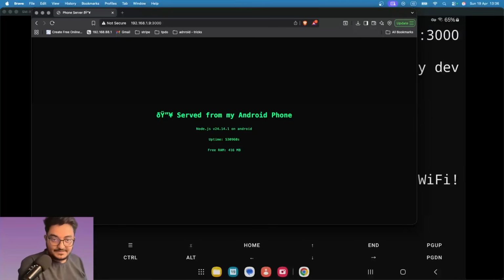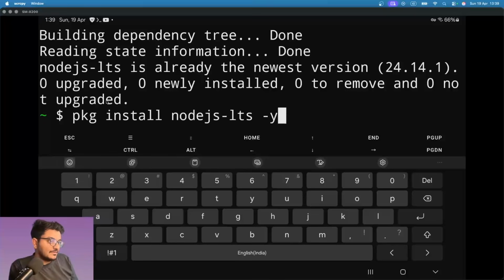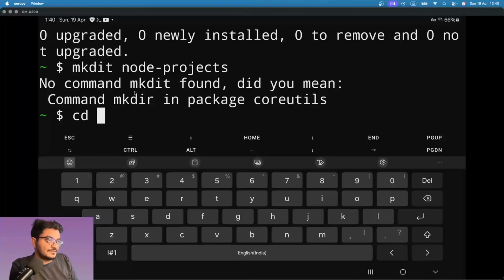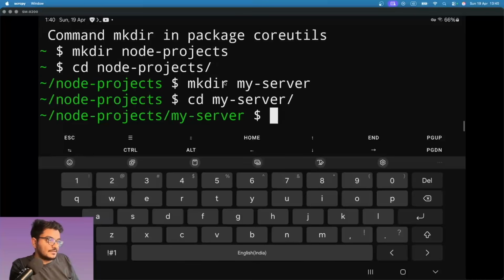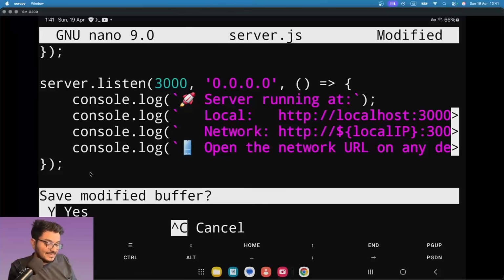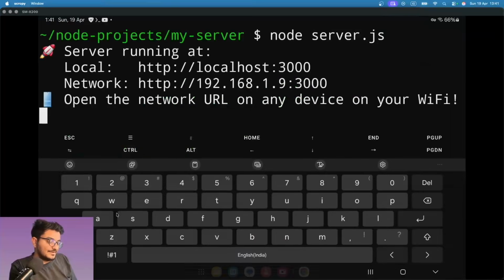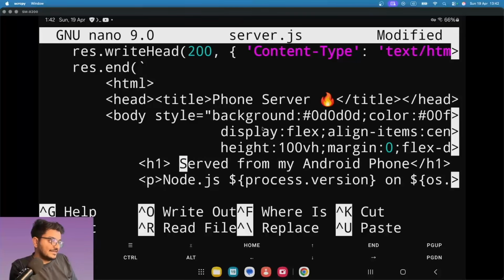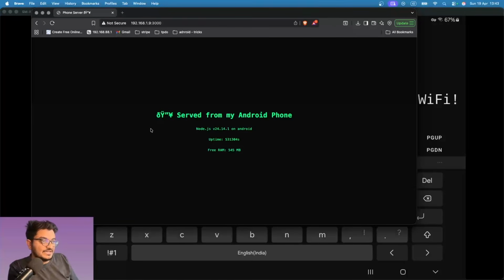Build a Web Server on Your Phone with Termux + Node.js (2026)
urn your Android phone into a real web server in 2026 using Termux and Node.js 24 LTS.